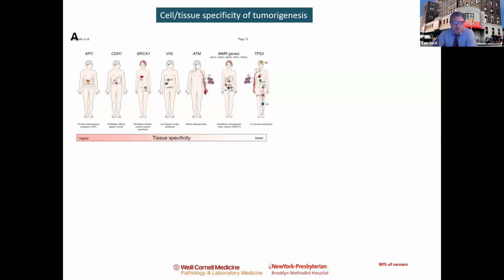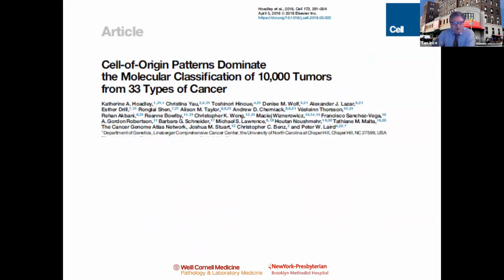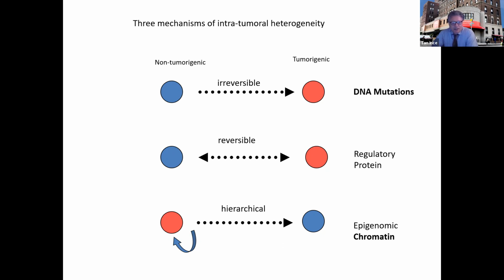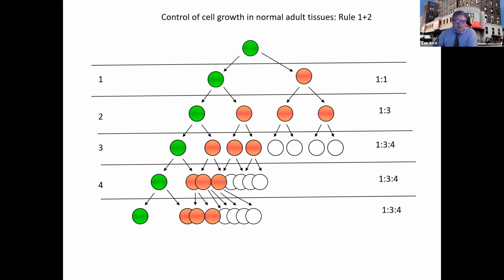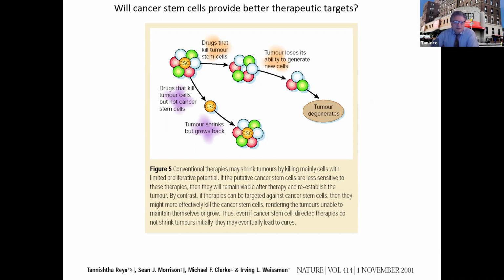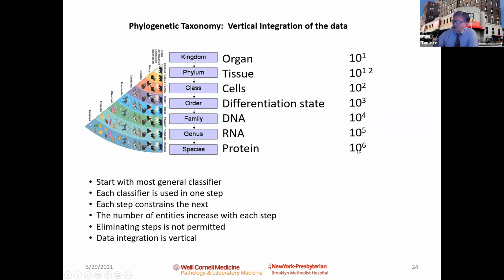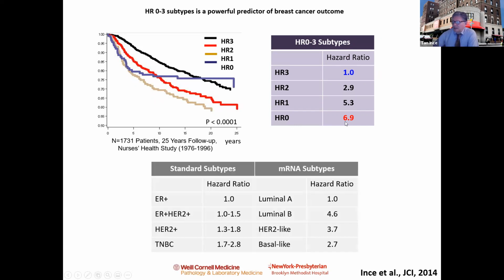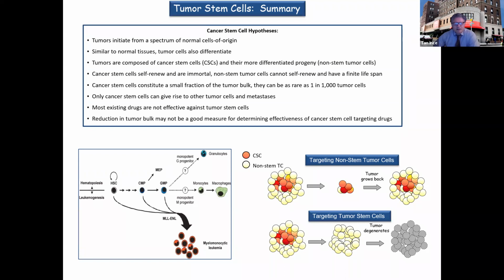Cancer Stem Cells